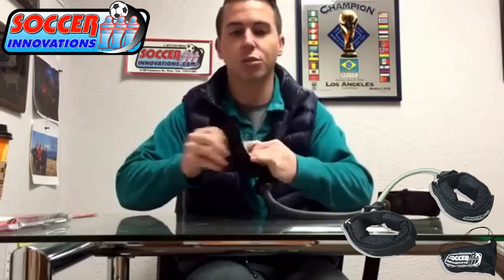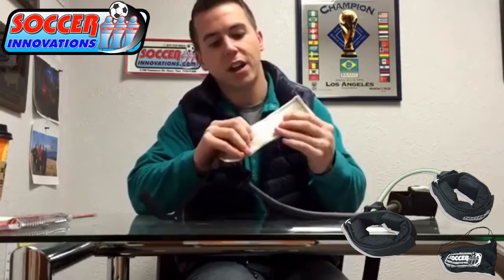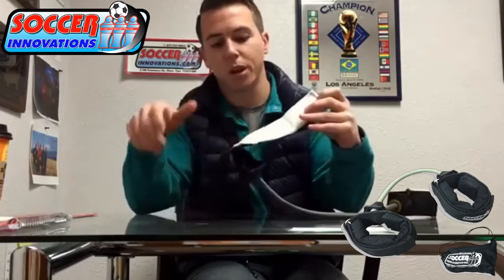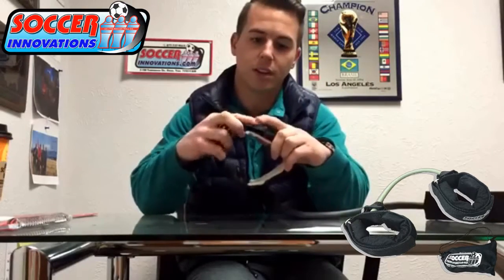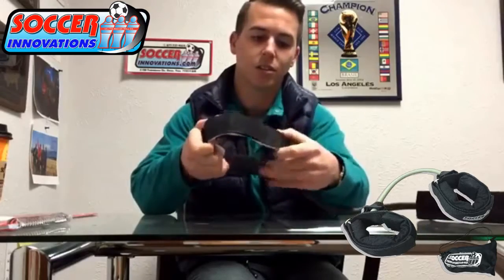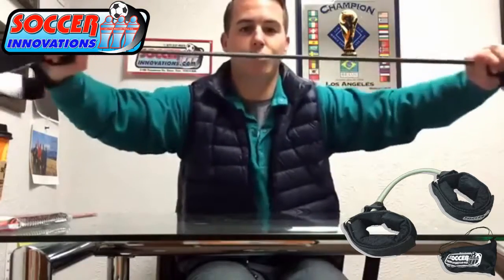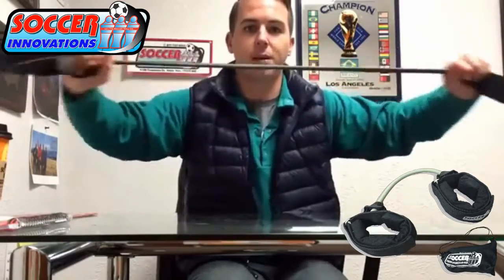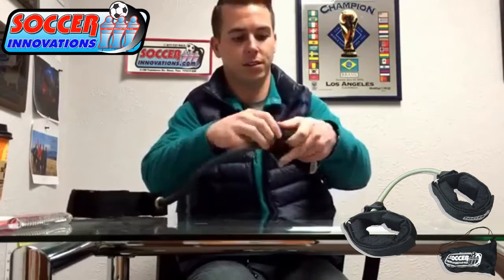Ankle Resistance Band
Ankle Resistance Band strengthens your soccer players legs. Great for plyometrics and strength building.